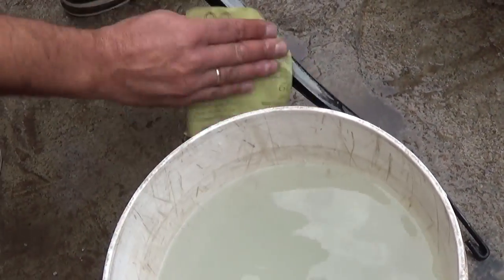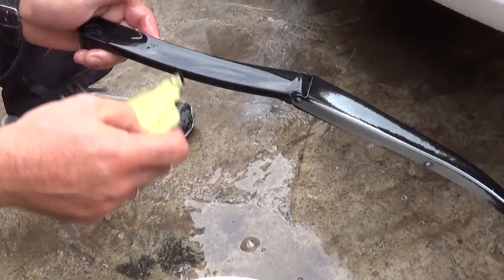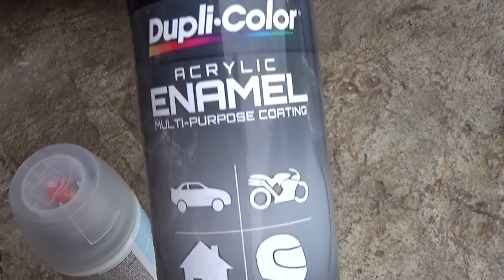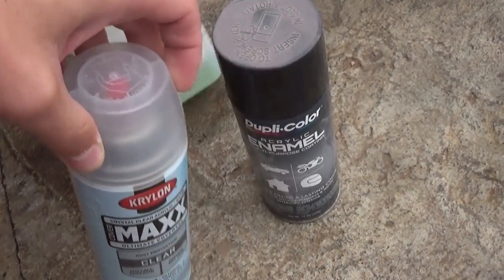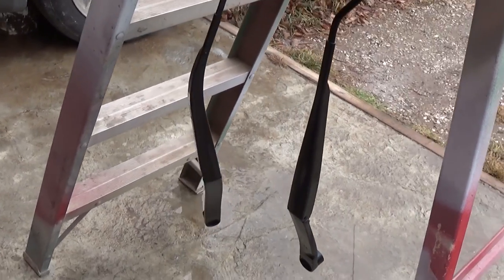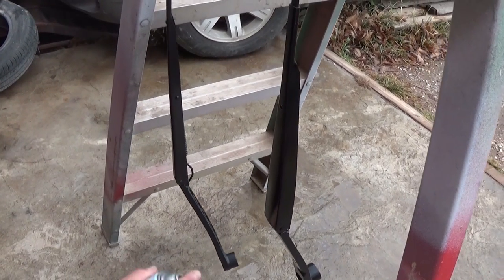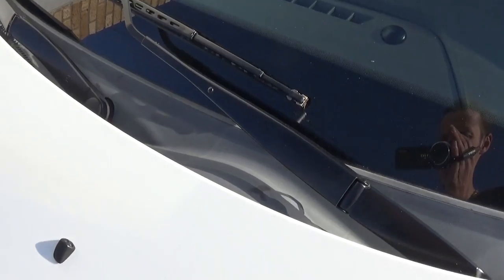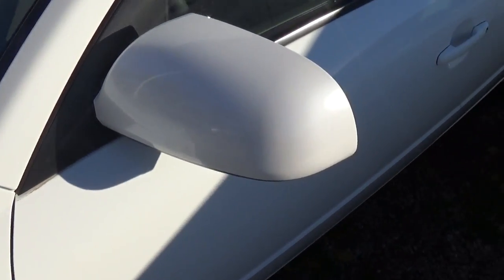HOW TO PAINT WINDSHIELD WIPER ARMS. FADED WINDSHIELD WIPER ARM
Hey guys, if your windshield wiper arms are faded or rusted than this video will make you fix them and make them look like new again. We will show you how to sand the windshield wiper arm the right way and how to paint and simulate the original finish. This will make your car look much better and fresher.

•Camera
Panasonic Lumix FZ300
•Tripod